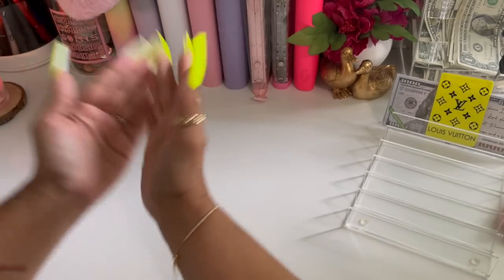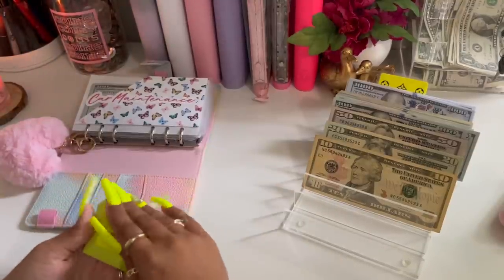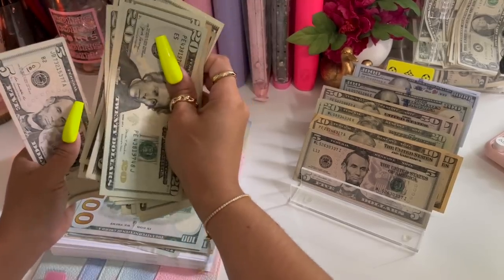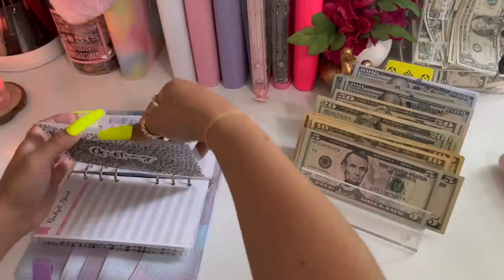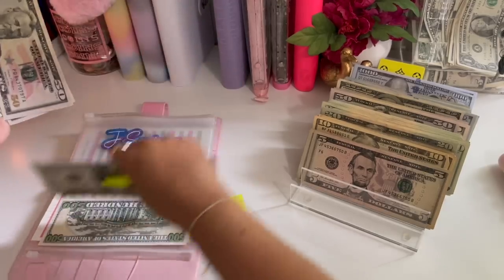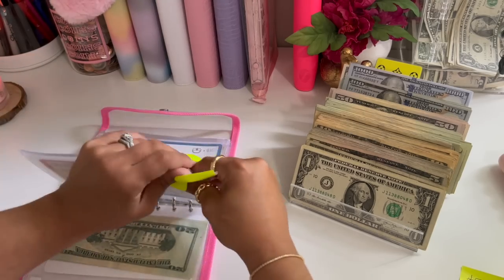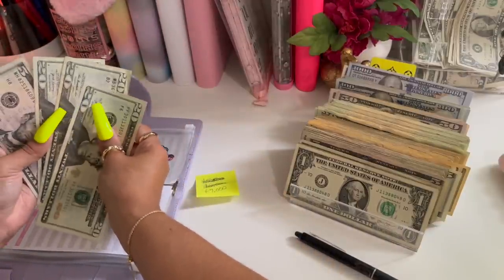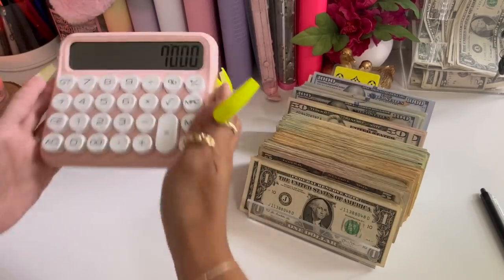CASH CONDENSING ALL OF MY BINDERS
Katii Budgets
COIN JAR

LADYBUG BUDGETS CASH BREAKDOWN DIGITAL DOWNLOADS

ZIPLESS ENVELOPES

ZIPLESS ENVELOPES

AMAZON CASH WALLET

ACRYLIC BANK

SHARPIE NEON MARKERS

Lined Note Pages

My New Calculator

My Old Calculator